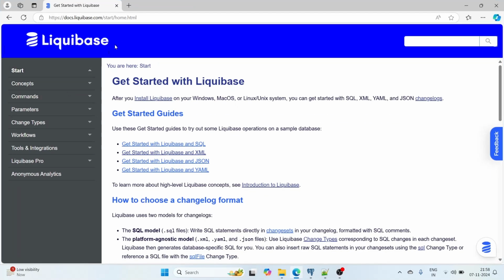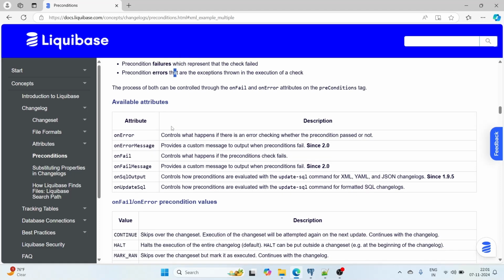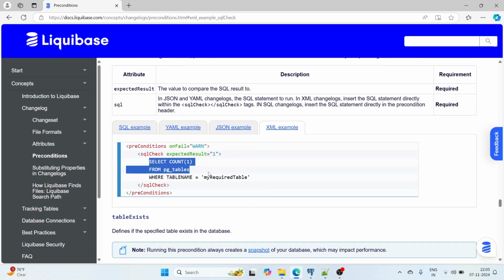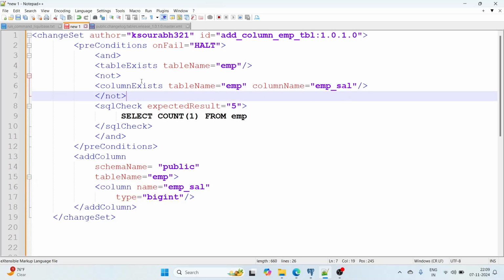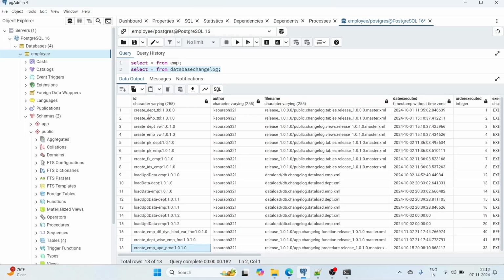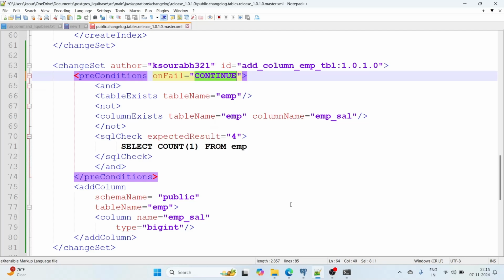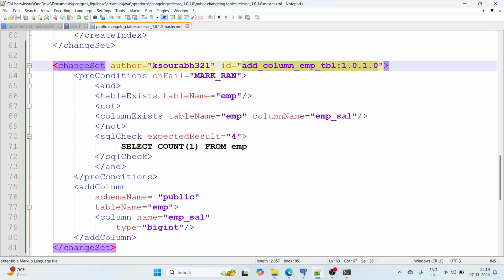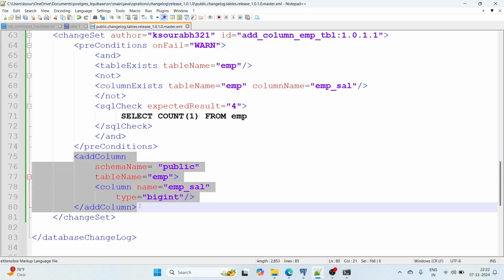liquibase preconditions | liquibase best practices | liquibase changelog | liquibase attributes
liquibase preconditions,
liquibase changelog,
liquibase attributes,
liquibase best practices,
liquibase tutorial postgresql,
liquibase full tutorial,
introduction to liquibase,
liquibase update,
liquibase with postgresql,
liquibase attribute,
liquibase for postgres,
liquibase demo,
liquibase setup,
learn liquibase,
using liquibase,
setting up liquibase,
liquibase changeset,
liquibase changeset example,
liquibase crash course,
liquibase command line,
liquibase checksum,
liquibase database,
liquibase demo,
liquibase diff,
liquibase diff changelog,
liquibase maven,